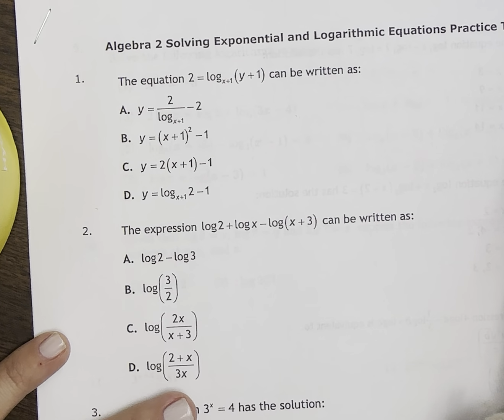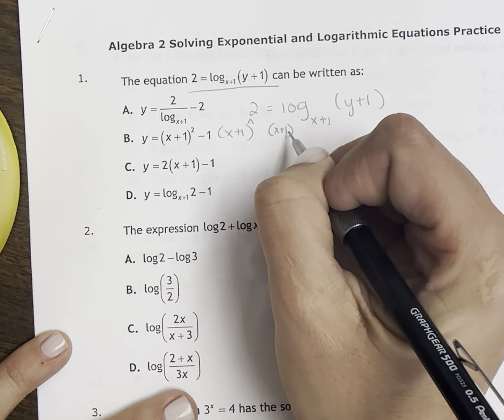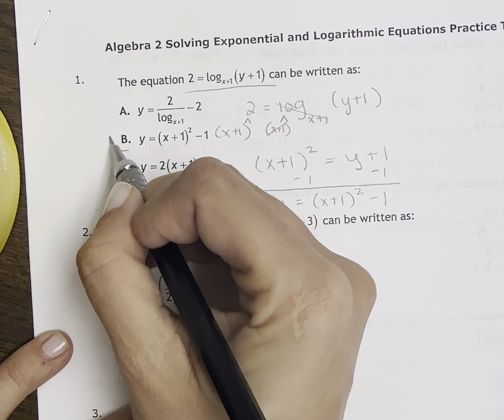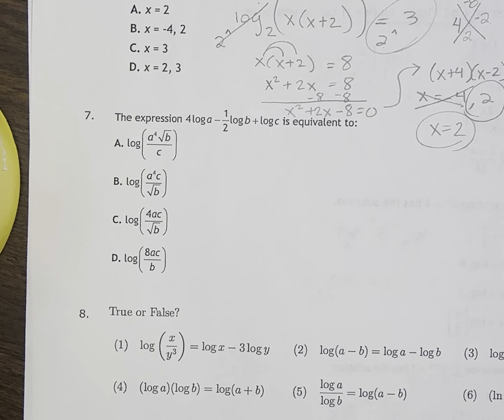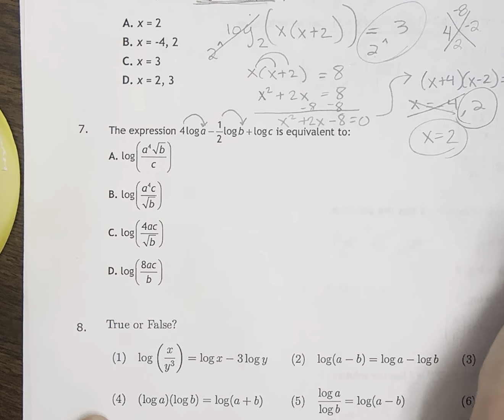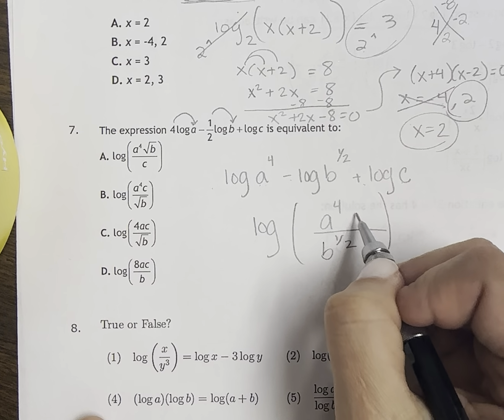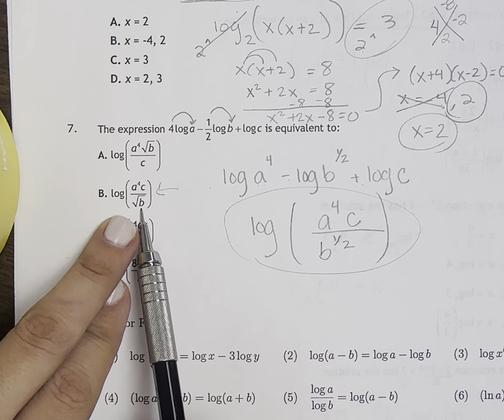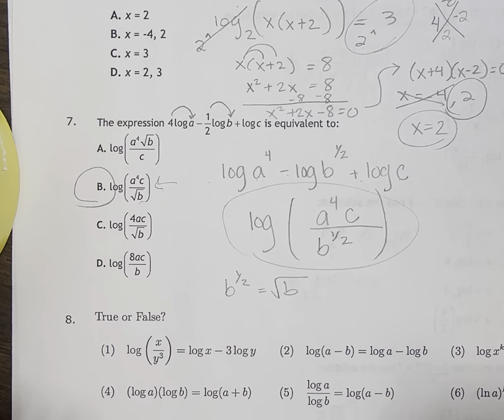Alg 2 solving logs and exponentials review multiple choice